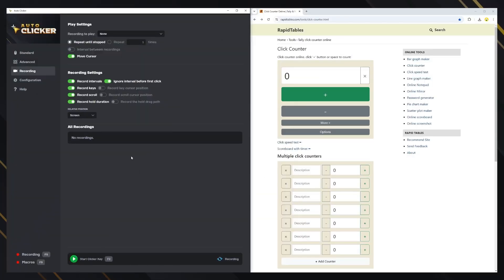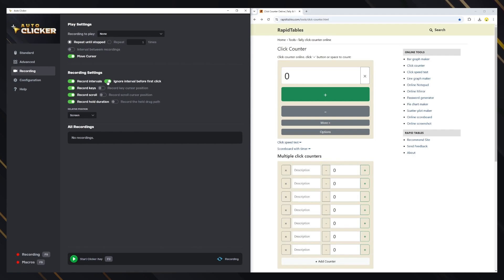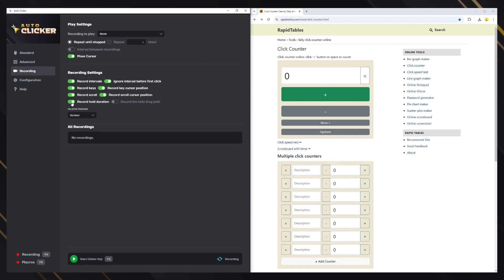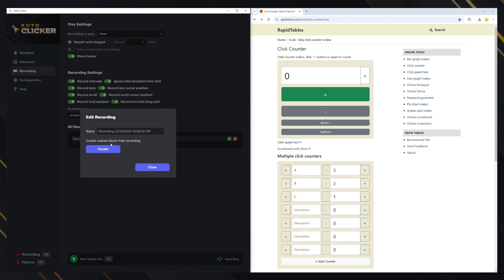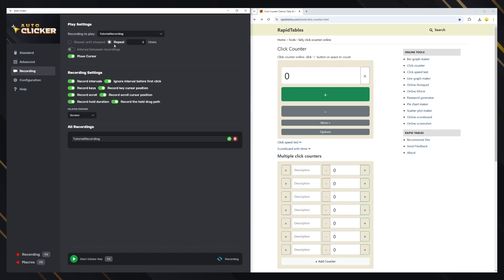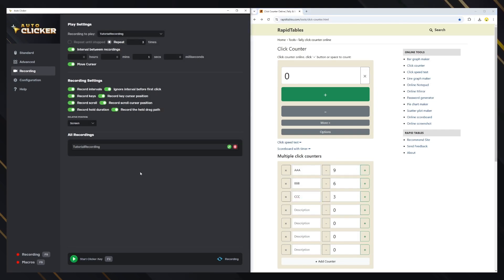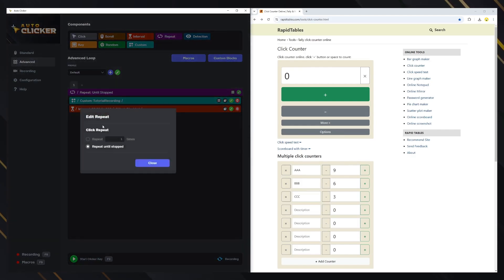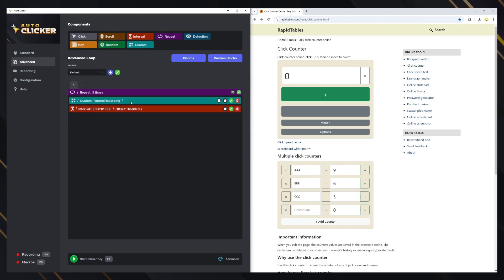Auto Clicker - Recording Feature Tutorial